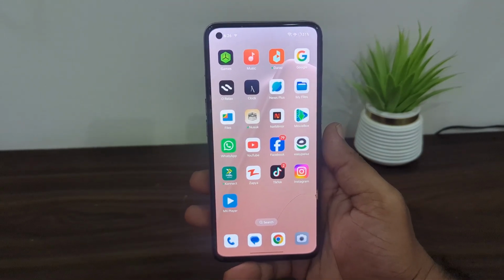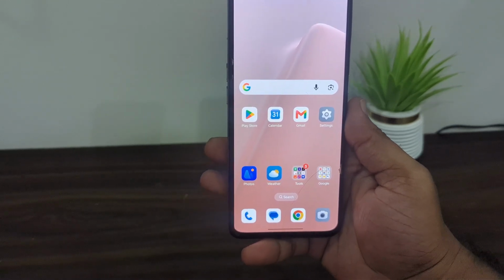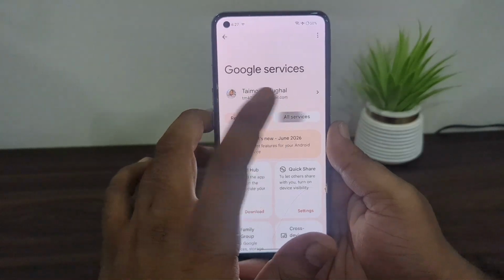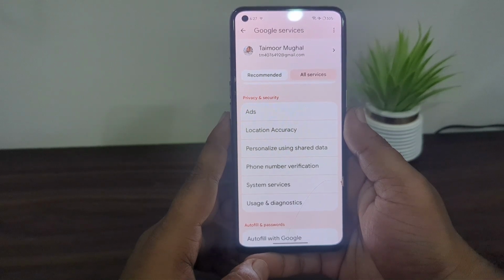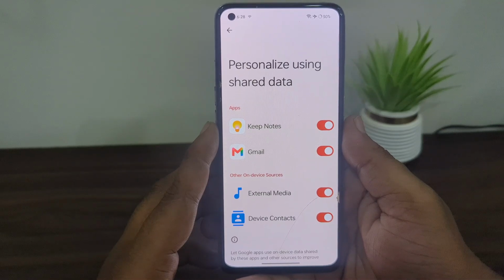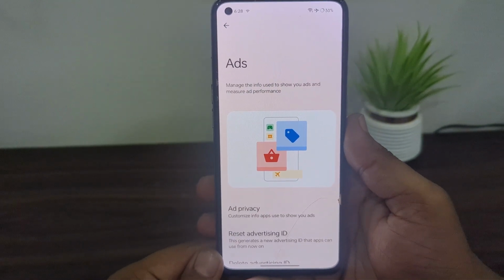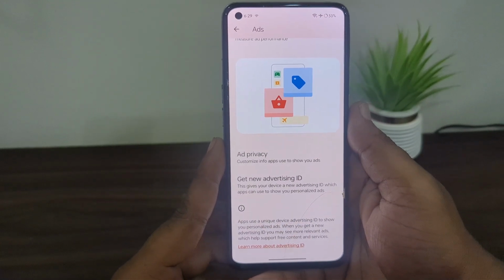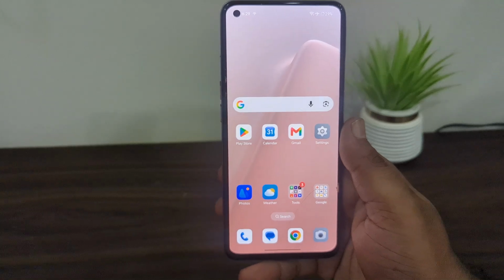Turn Off These 3 Privacy Settings - Your Phone's Hidden Trackers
In this video, I'll show you several important Google privacy settings that every Android user should review. These settings can help you control what information is shared, reduce ad personalization, and give you more control over your personal data.

Many of these options are enabled by default, and most people never check them. In just a few minutes, you can review these settings and decide what information you want to share.

📱 In this tutorial, you'll learn how to:

✅ Turn off Usage & Diagnostics on Android
✅ Review Personalize Using Shared Data settings
✅ Disable unnecessary personalization features
✅ Reset your Advertising ID
✅ Delete your Advertising ID
✅ Improve your privacy and limit personalized ads

These settings won't completely stop ads, but they can help reduce how much information is used for personalization and advertising purposes.

⚠️ Note: Some menu names and options may vary depending on your Android version, phone manufacturer, and Google services available on your device.